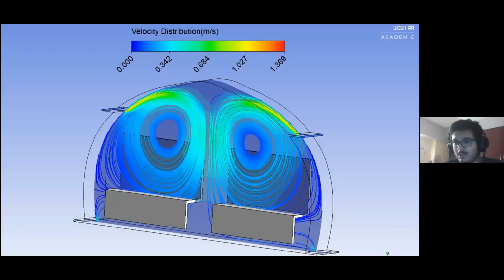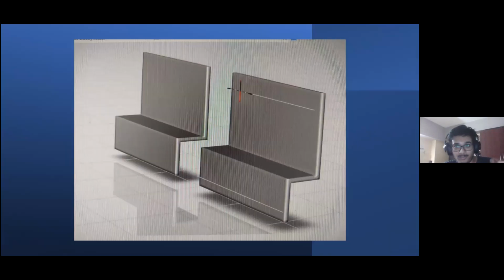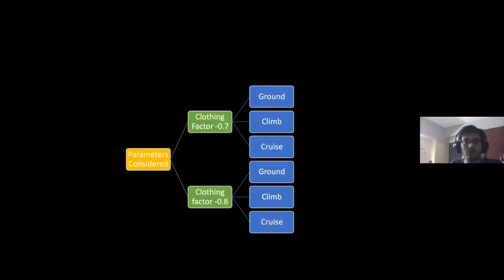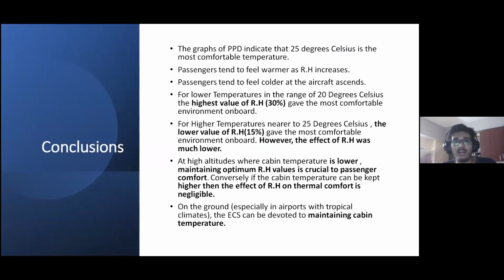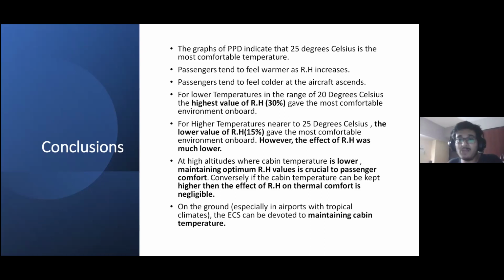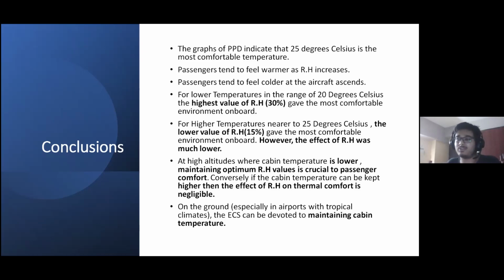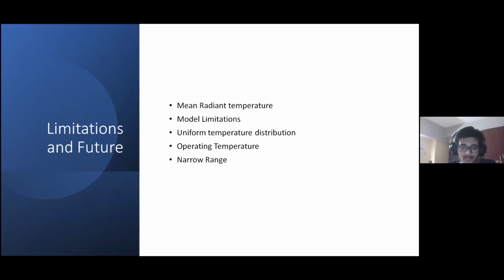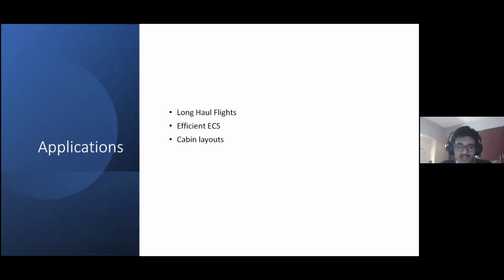Results & Discussion on CFD Air Flow Analysis in Airbus A320 | ANSYS Fluent Simulation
Design Project using ANSYS FLuent on Thermal Comfort (Part 4)

I am grateful to Prithvi Ramesh, Department of Mechanical Engineering, BITS Pilani - Goa Campus.
His research interest lies in the application of Computational Fluid Dynamics for Aerospace.

The video includes:
ANSYS Fluent Simulation for Air Flow in Airbus A20
Temperature and Velocity Data on a Line
Capture thermal comfort
Approximations made
Head Region
Passenger Comfort Level
Value of PMV and PPD
Data comparison in Microsoft Excel
Graph and Diagram
Which is the most comfortable temperature?
Effect of Air temperature
Effect of Relative Humidity
Application of this project
Limitations of the simulation

The 21st century has witnessed an unprecedented increase in volumes of people travelling through air. Before the corona virus pandemic more than 7000 flights took off and landed in one day all around the world. With the industry poised to return to pre-pandemic levels of service within a few years, a lot of attention has been paid to improving comfort of passenger’s on-board flights by aircraft manufacturers and airlines alike in particular the thermal comfort of humans inside aircrafts. But what exactly is Thermal comfort? Thermal comfort is a psychological feeling of satisfaction with the thermal conditions surrounding a human being. Is a person satisfied or dissatisfied with the environment around him/her? Is it too hot or cold? Is it too humid and sweaty? The project covered in the video series aims to understand thermal comfort using empirical parameters and apply these generic concepts to aircraft and to study the environment inside a typical aircraft cabin (the short-haul Airbus A320 is one of the most common forms of flight today and has been chosen for this study).

2. Mechanical Engineers and Aspirant. Get your introduction to various fields and trending research going on world wide here

3. Mechanical Engineering Complete Study Pack courses from top engineering college (engineering university) of India for Undergraduate Studies / Bachelor / B. E. / B. Tech.

4. Complete Learning Series Tutorial for ANSYS / Mechanical / Fluent / CFD / Thermal / Vibration // Step by Step Learning for Start to End / Beginners / Intermediate / Expert / CAD / CAM / Solidworks, Fusion 360, AutoCAD, PTC Creo, SpaceClaim

1. Course on Sustainable Development
2. Webinar on Resume Making by Top Industrial Experts
3. Webinar on Technical Paper Writing by SAE Experts
4. Volleyball Match of BITS Goa